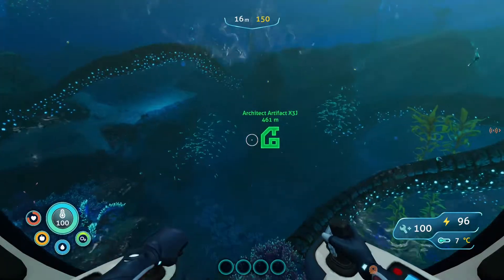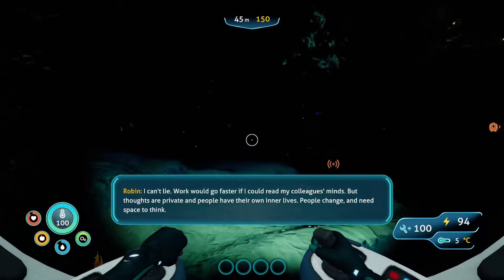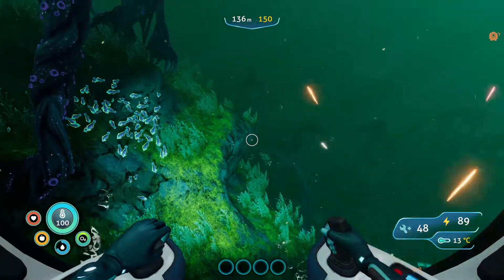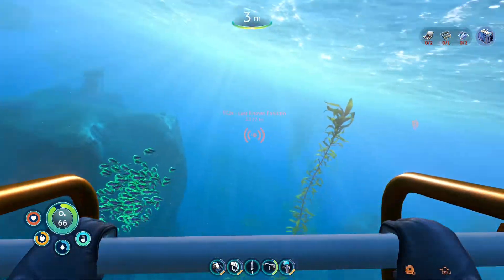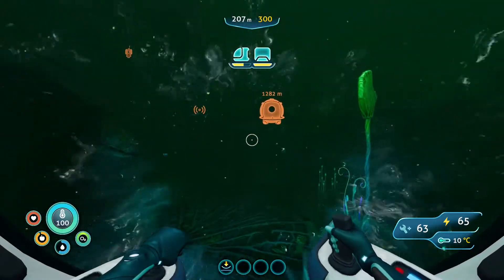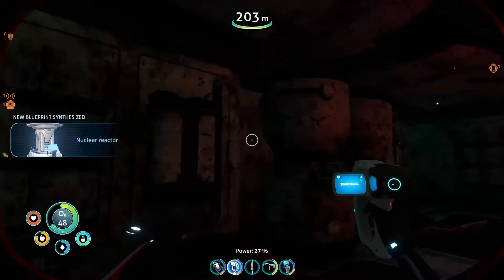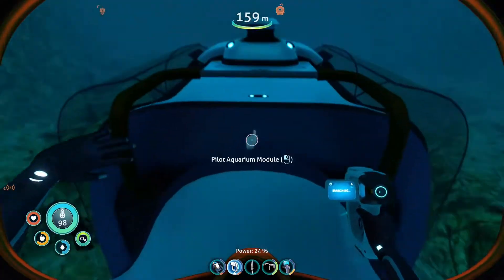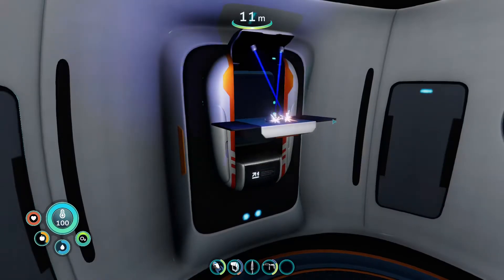Subnautica Below Zero Ep 3 - The Seatruck Expands!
We go after the two signals we discovered in the last episode and I end up wandering around for a very long time... We also expand the length of our seatruck by adding two more compartments!